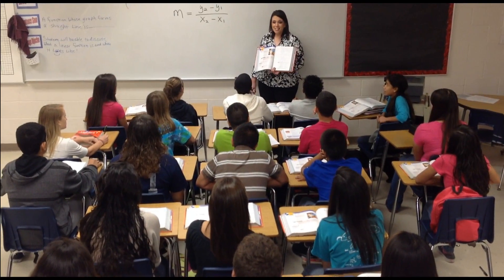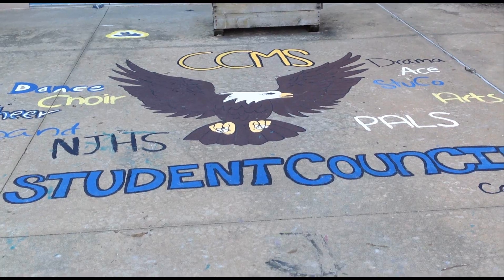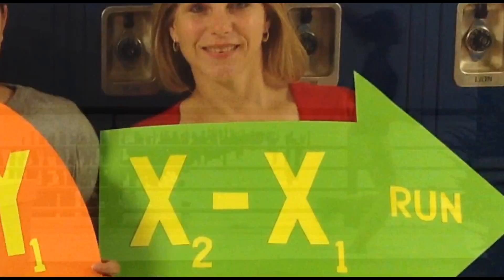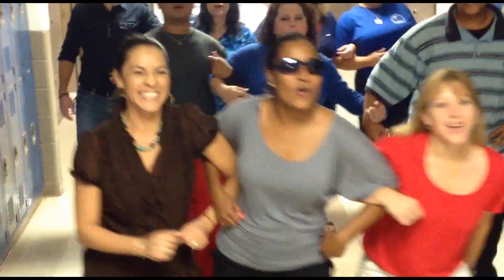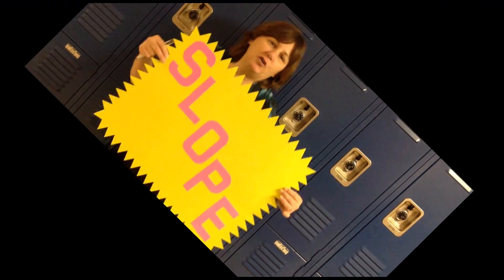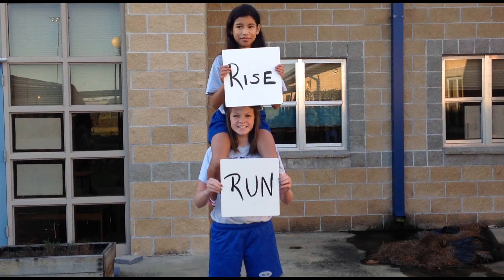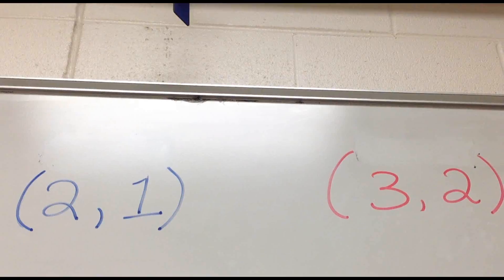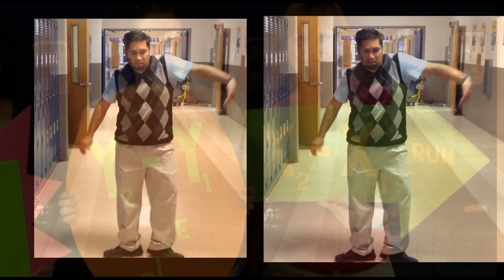Slope Formula Style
Cedar Creek Middle school staff and students bring you the Algebra concept of Slope Formula.